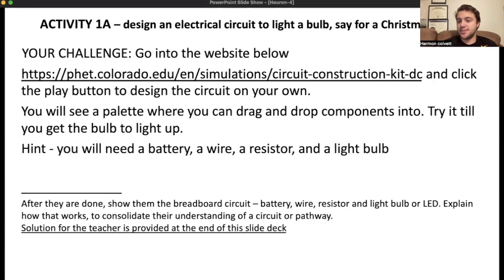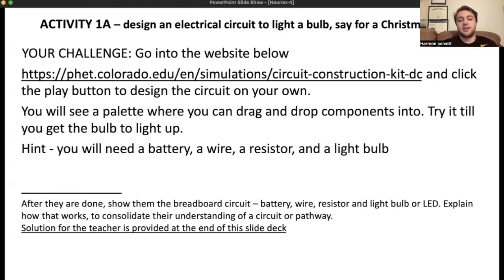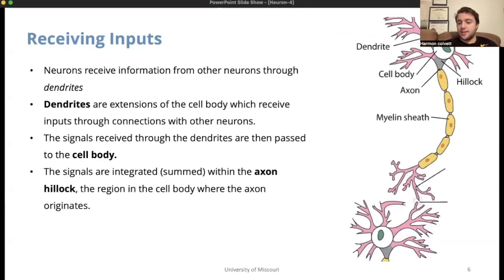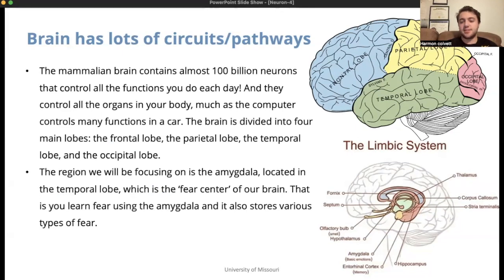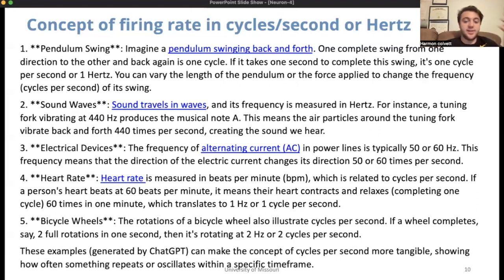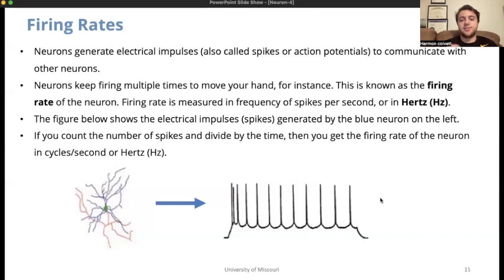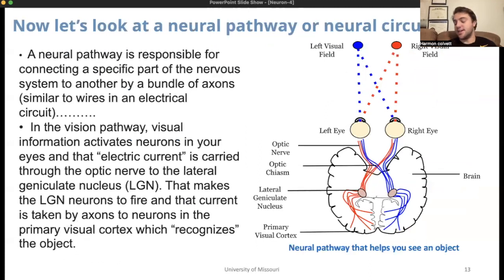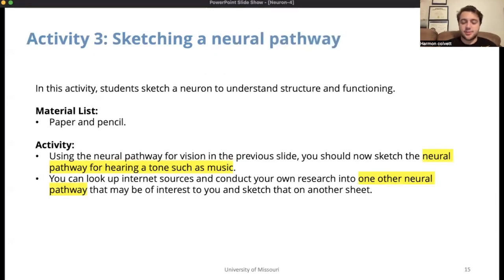WhatisNeuronTEACHER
WhatisNeuronTeacher_HC